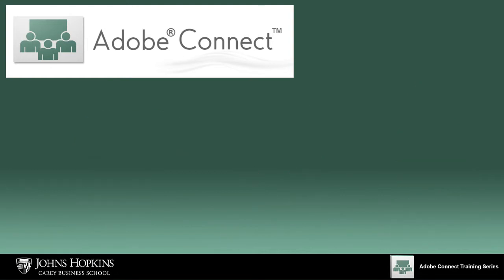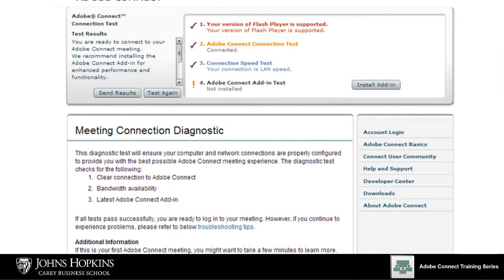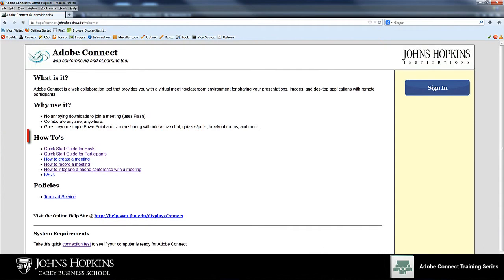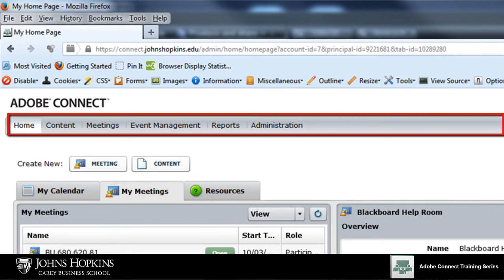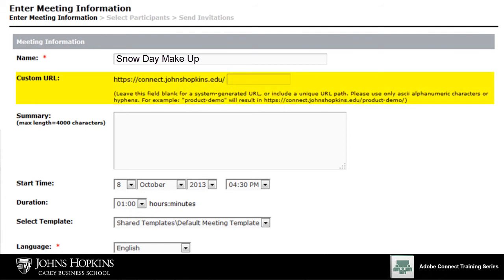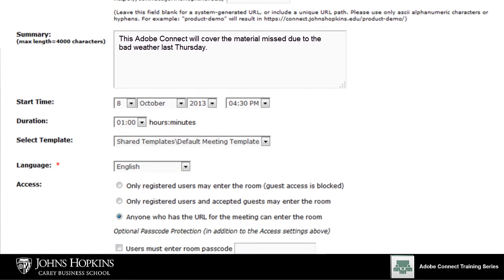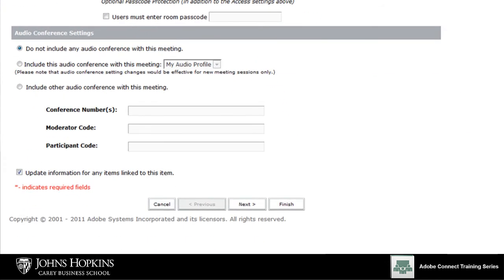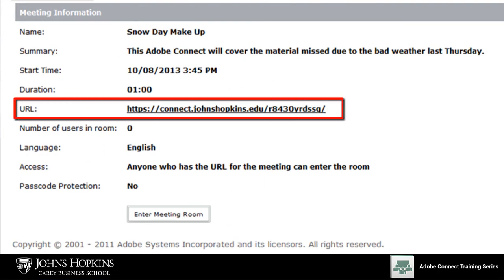Johns Hopkins Adobe Connect Training Series - Video 1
Introduction to Adobe Connect & How to create a Meeting